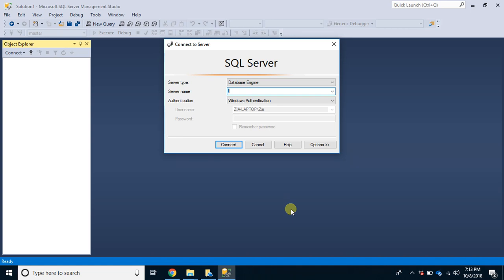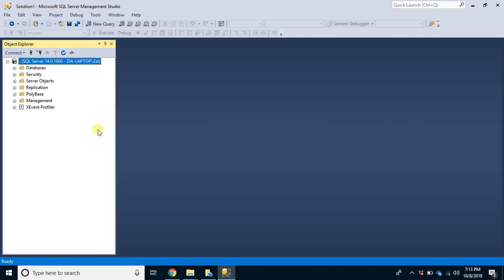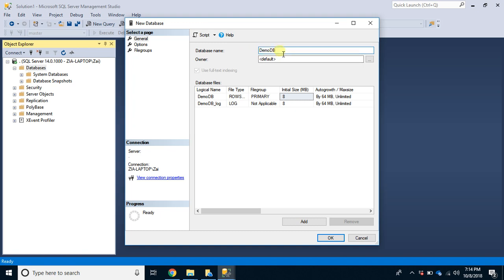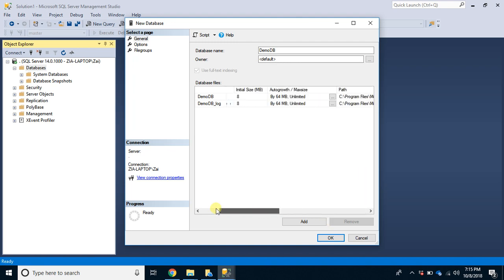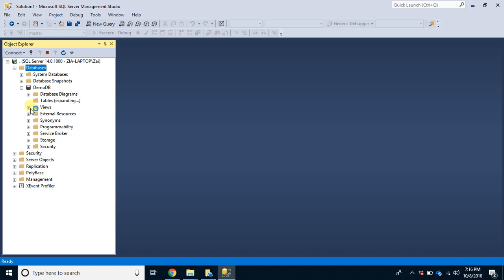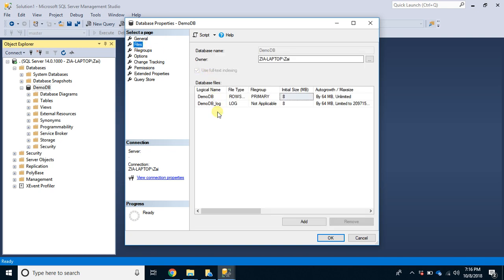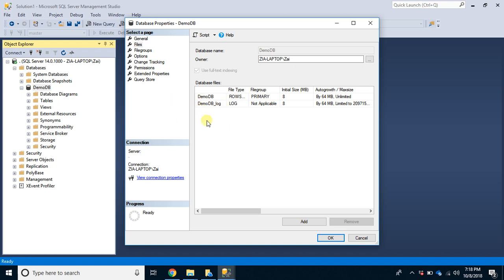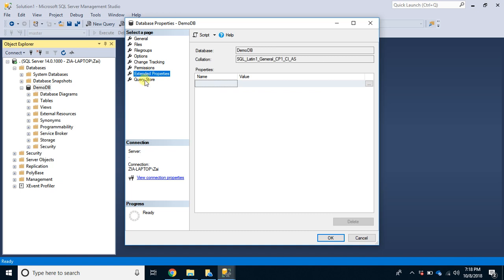Create Simple Database in SQL Server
Learn to create a very simple database in SQL Server with default options.